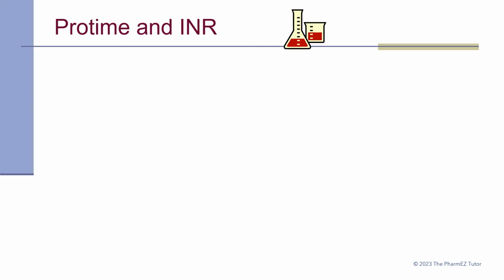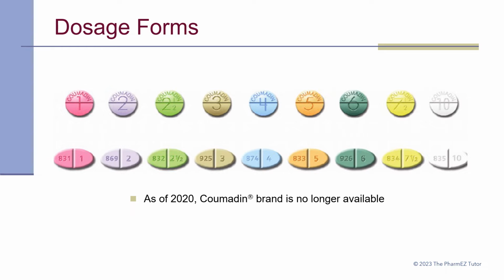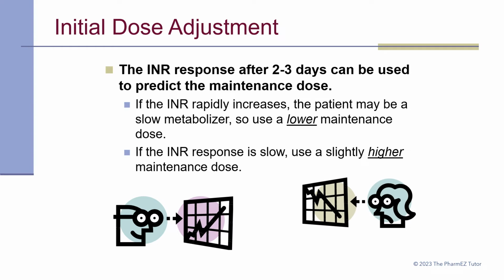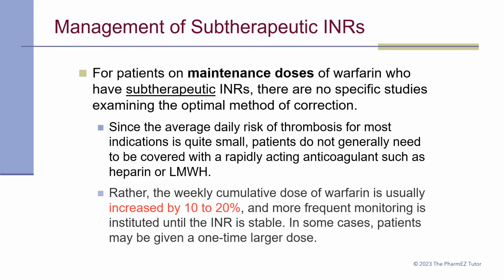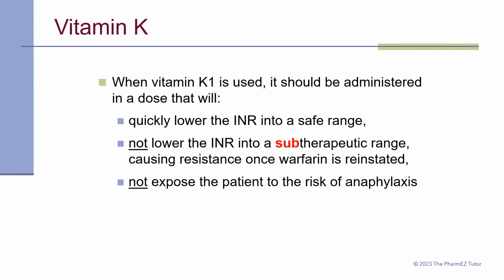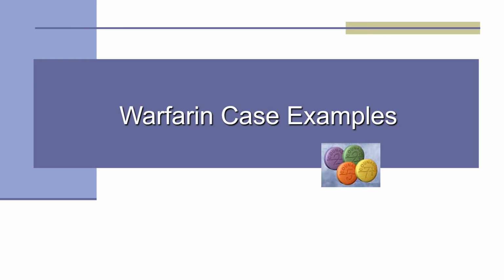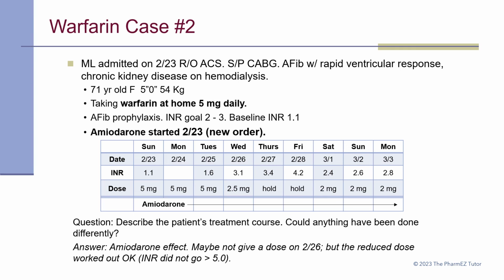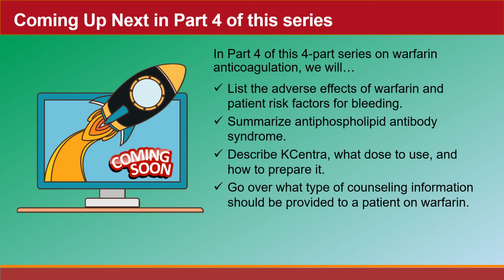Anticoagulation Principles: Warfarin - Part 3: Dosing warfarin. For Pharmacists and students.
This is a four part lecture series on warfarin. In part three, the following objectives will be covered:
• Define INR and how it is used to monitor warfarin.
• Outline how to select the initial warfarin dose and how to adjust the dose.
• Describe how to manage subtherapeutic and elevated INRs.
• Define “bridging” therapy and when to use it.